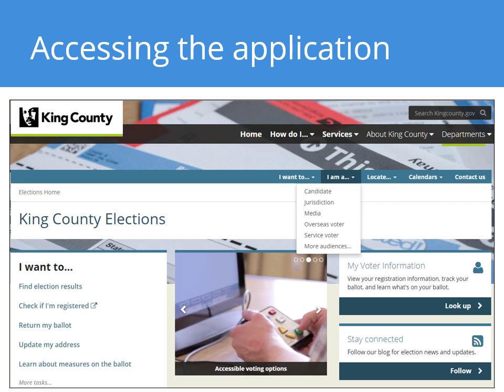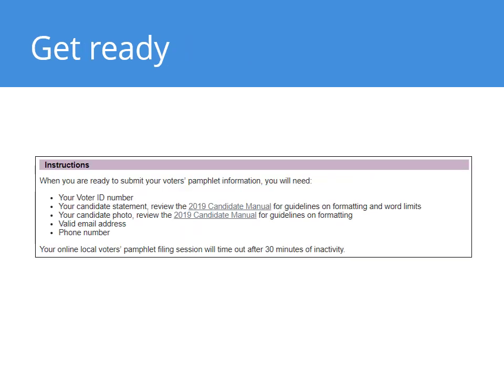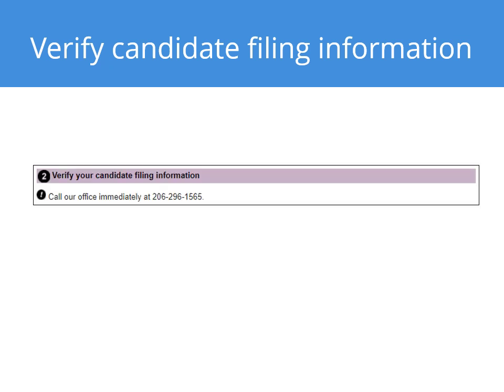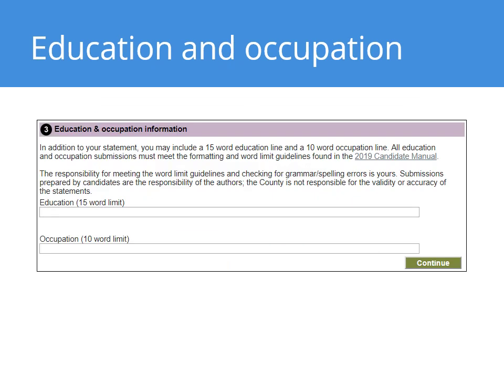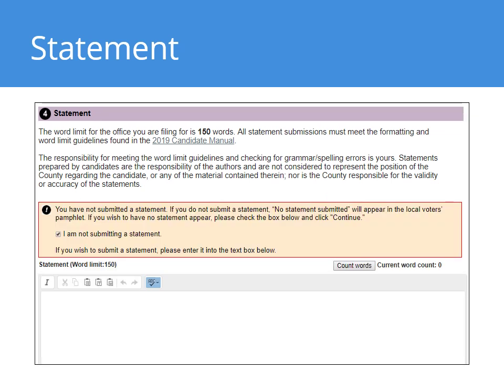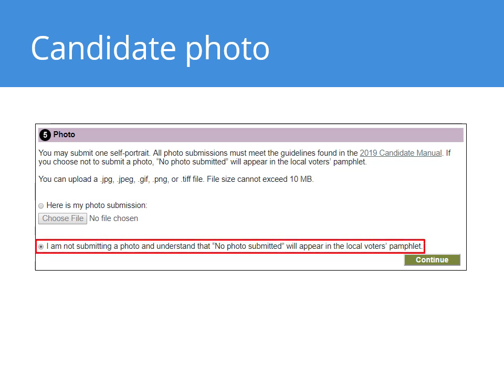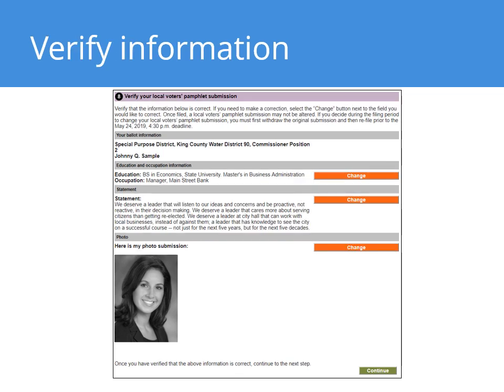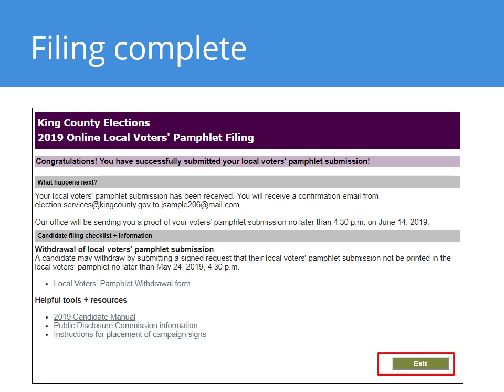2019 Candidate Filing Tutorial: How to file your voters' pamphlet info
Short tutorial on how to file your local voters' pamphlet information with King County Elections.